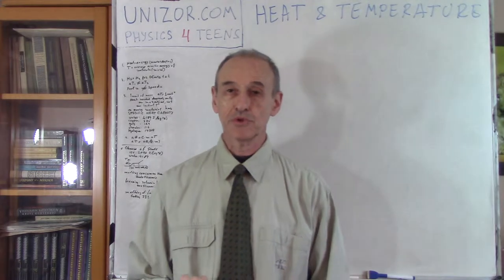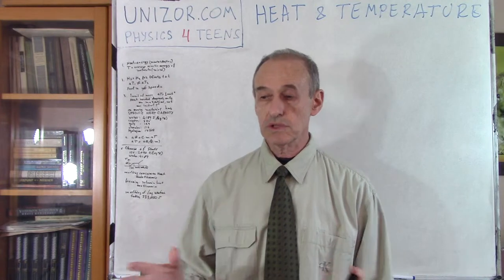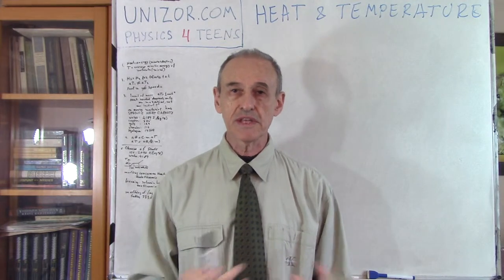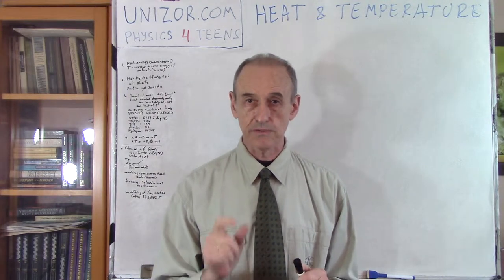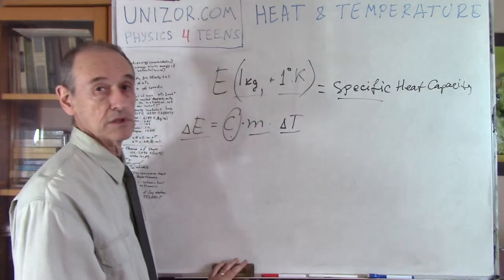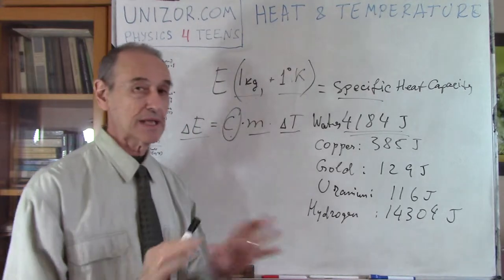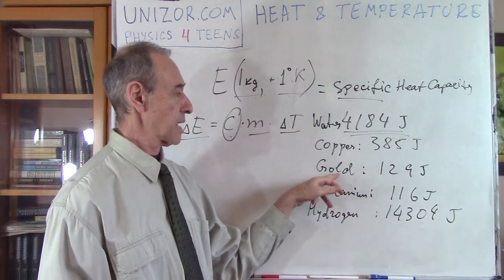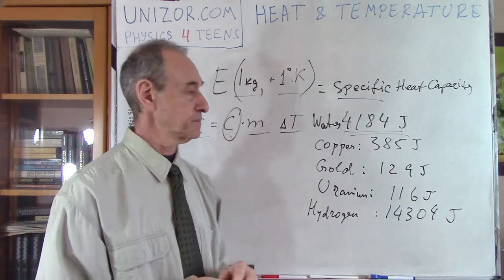Unizor - Physics4Teens - Energy - Heat - Heat & Temperature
Heat is energy of some specific type, that can be transferred from one object to another, while temperature is an average kinetic energy of molecules of an object.
The same amount of heat, transferred into different objects, will result in different growth of their temperatures, depending on many factors, like mass, chemical composition, state etc. of these objects. Analogy of this is that same amount of fuel in different cars results in achieving very different speeds and, therefore, different kinetic energies in different cars, even if the gas pedal is pushed all the way down for all cars. It's just because cars are different and their internal structure converts fuel into movement differently.

It has been experimentally observed that to increase a temperature of an isolated object of a unit mass by a unit of temperature is independent (within reasonable level of precision) of the initial temperature of an object, but depends only on the type of object's material, composition, state etc. In other words, amount of heat needed to increase a temperature of 1 kg of water from 20°C to 21°C is the same as from 50°C to 51°C. If, instead of water, we take copper, the amount of heat, needed to increase its temperature from 20°C to 21°C, will be the same as to increase it from 50°C to 51°C, but different than that for water.

The above experimental fact allowed to establish a concept of specific heat capacity for each material as an amount of heat required to increase the temperature of a unit of mass of this material (1 kg in SI) by a unit of temperature (1°C or 1°K in SI).

Consider specific heat capacity of ice and water:
Ice: 2090 J/(kg·°K)
Water: 4183 J/(kg·°K)
Both these substances exist at temperature about 0°C=273°K. That means that we can heat 1 kg of ice up to 0°C spending 2090 joules per each degree of temperature, but to increase the temperaature of the water around 0°C we have to spend 4183 joules per each degree. But, while ice is melting into water, which takes some time, both states, solid and liquid, exist side by side and the temperature of the water will not rise while the ice is not completely melted, we have to spend heat energy just on melting without actually changing the temperature of a substance, that remains around 0°C during the melting process.

This experimental observation leads us to believe that, while graduate change of temperature for any specific state of matter linearly depends on the amount of heat supplied, change of state (like melting or freezing, or evaporating etc.) brings an element of non-linearity to this dependency.